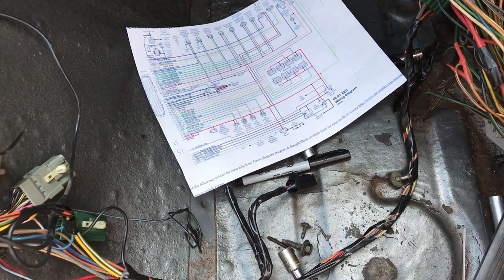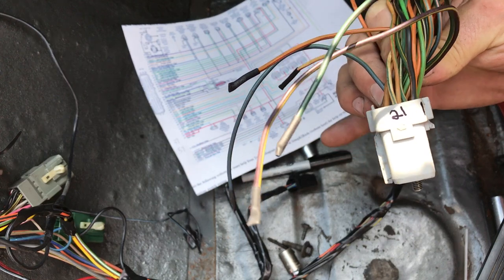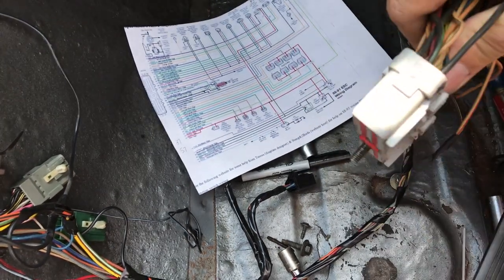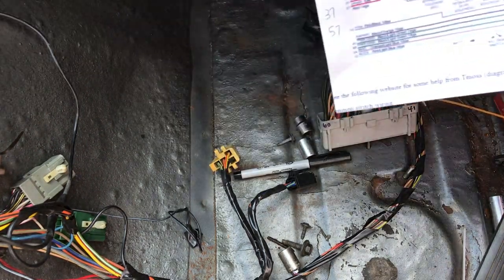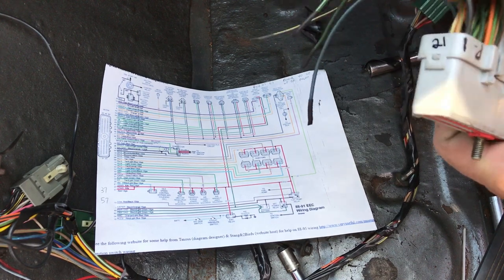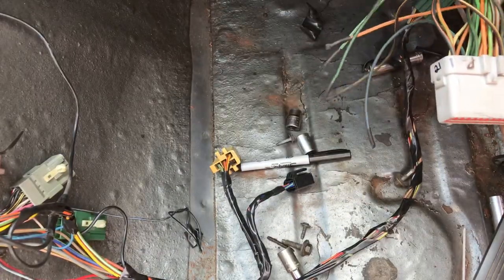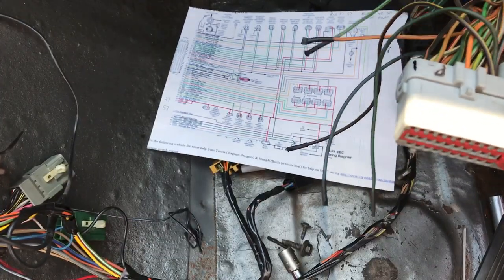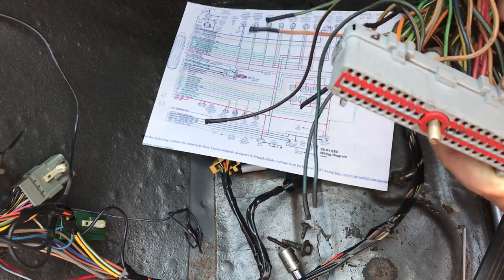Fox Body Mustang - 60 pin connector pt 2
fixing wiring in 89 LX Mustang 5.0